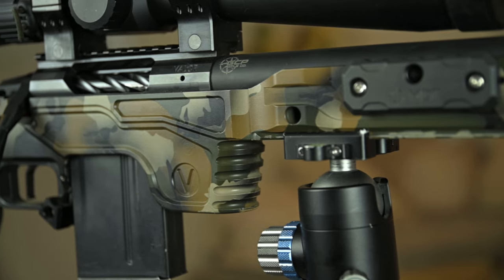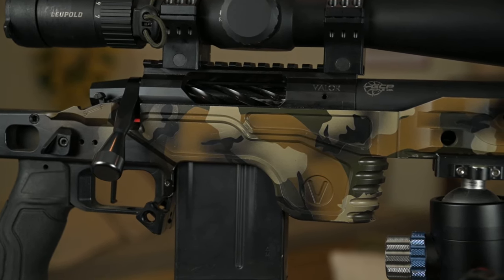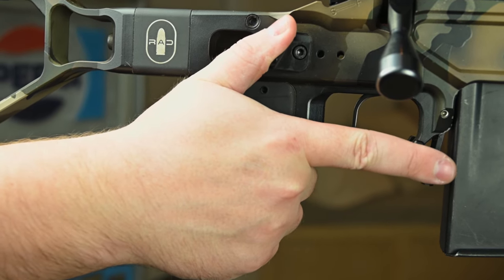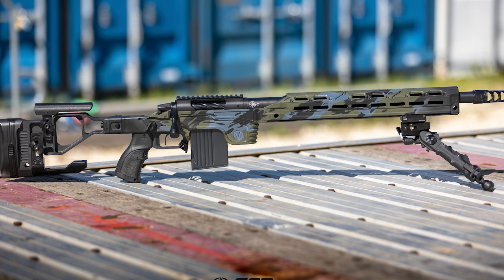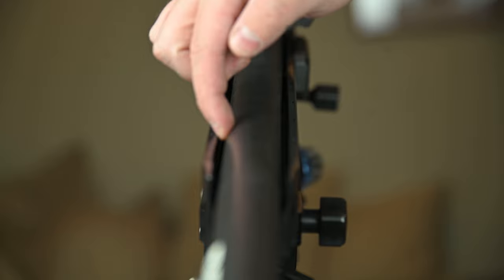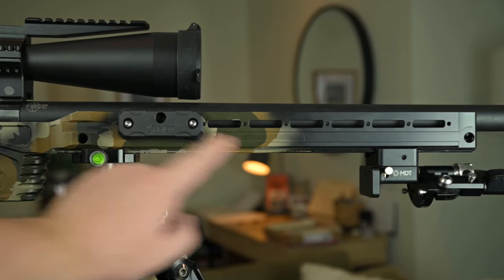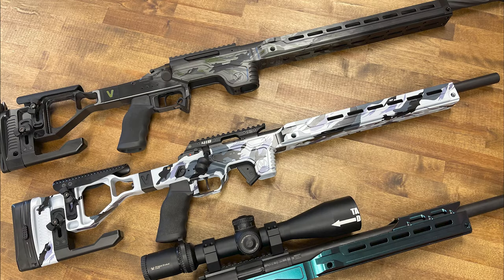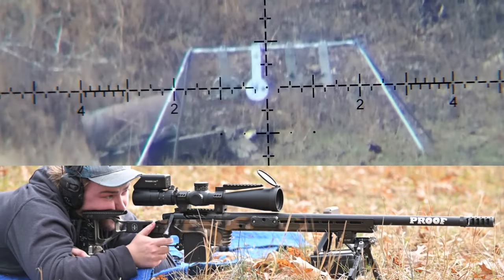The Vision Chassis Breakdown-A Complete Walk-through of all its Features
In this video we do a review of the Vision Chassis that was built by GCP Rifle Co. Here, we walk through all the features of the butt stock, forend, midsection, customization, and more. This chassis is an all-around perfect setup for PRS, hunting applications, 22 matches, and much more.

Music from Uppbeat (free for Creators!)